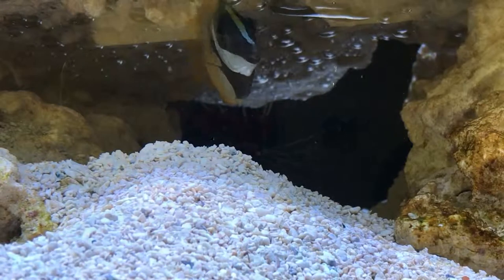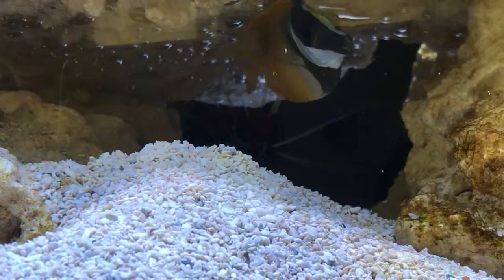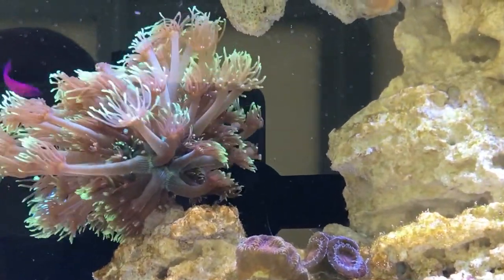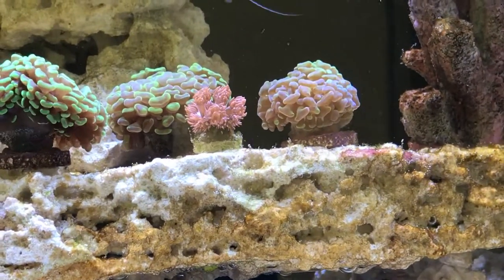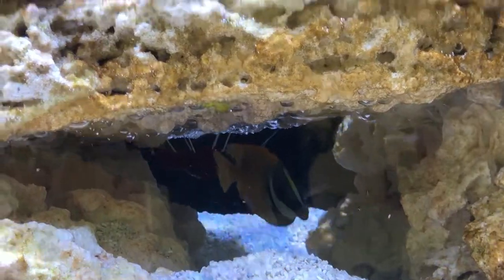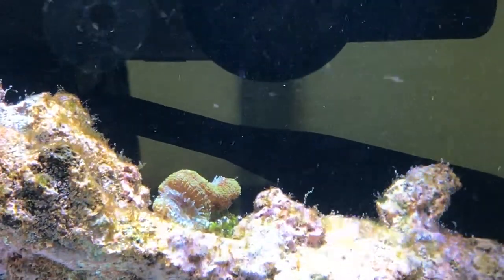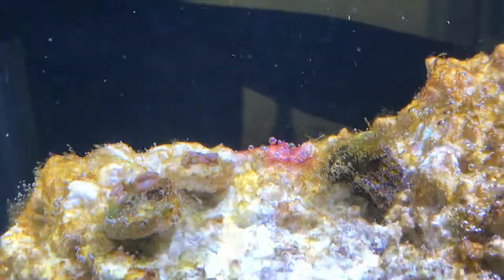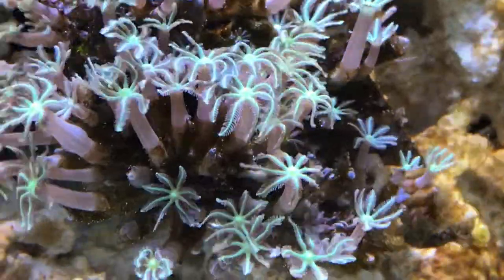vlog31 RSM S 500 after slight change around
A quick overview after moving a couple of corals and placing a couple of new corals. The sps frag is no more ;)